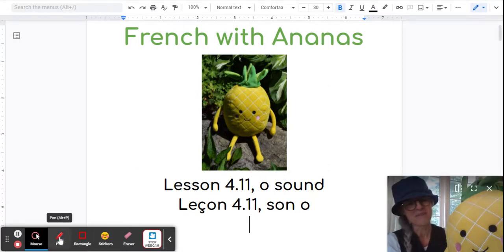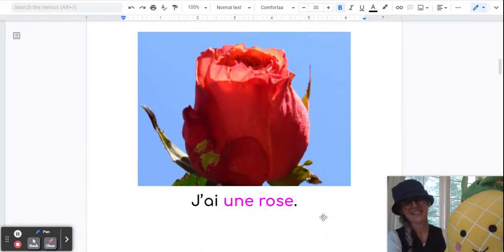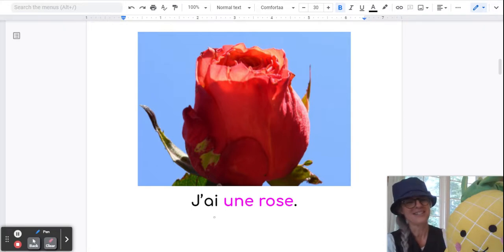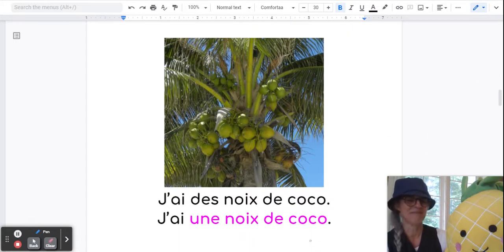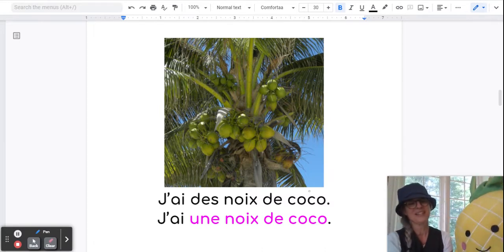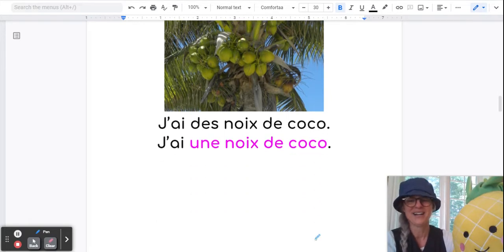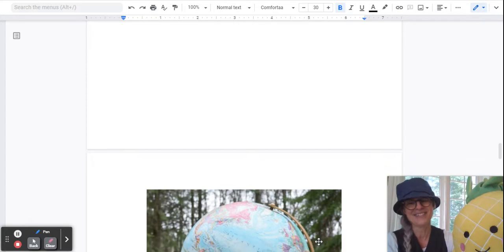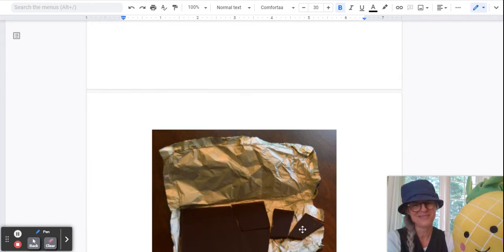French for kids lesson 4.11 MASCULINE AND FEMININE O sound words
Learn new O sound words in French. French lessons for beginners.  Learn to speak, read and write French with Ananas and her friends.